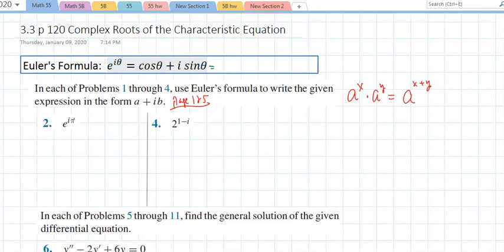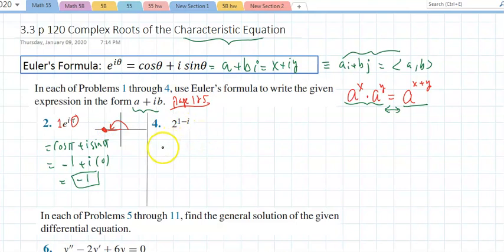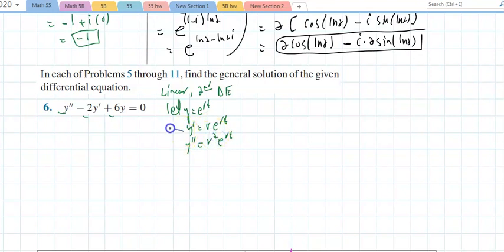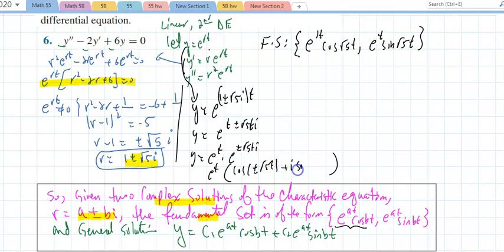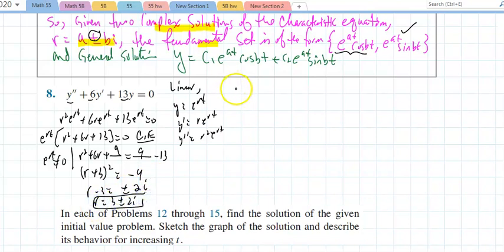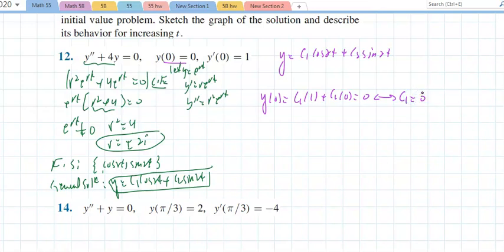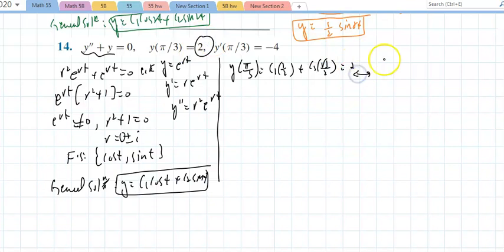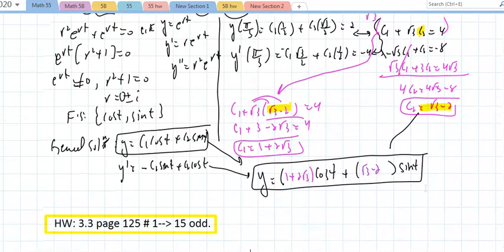Math 55 Section 3.3 Complex Roots of the Characteristic Equation